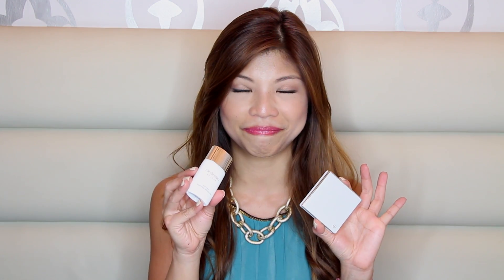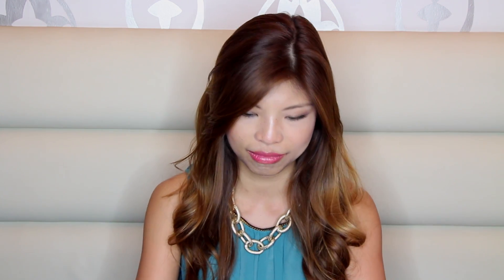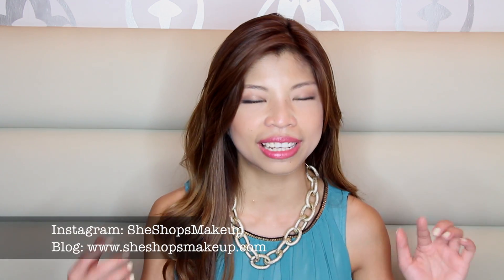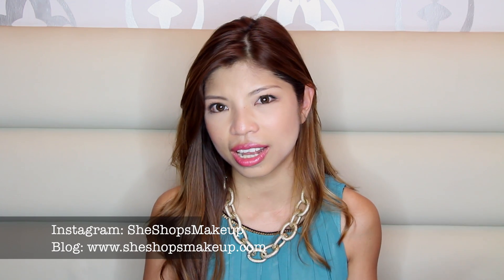August & Recent Favourites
It's been so long...but I'm back to share with you some of my favourite items of the last month!

Items shown:
* Kiehls Hydro plumping serum concentrate
* Biotherm Blue Therapy Serum In Oil
* Guerlain Super Aqua Cream Day Gel
* Cle De Peau Brightening Base and Powder Foundation
* DiorShow Mono in Pavillon
* NARS Duo in Paloma
* Burberry eyeshadow in Chestnut
* Hakuhodo Brush 5523
* Laura Mercier bronzer in Ritual
* Lancome Hypnose Star Mascara
* YSL Rouge Volupte Shine in No. 6
* Enzo Milano Curling Iron

GET TO KNOW ME BETTER